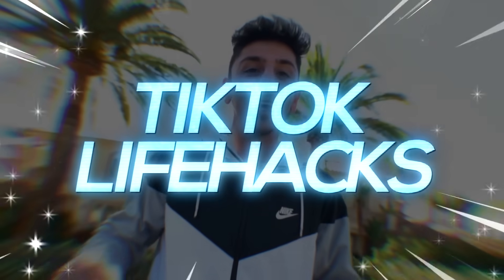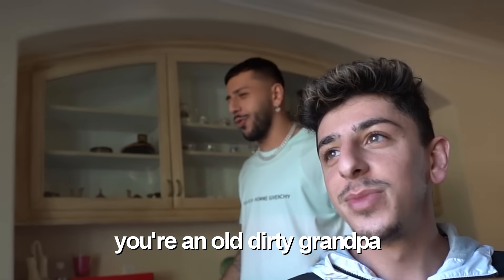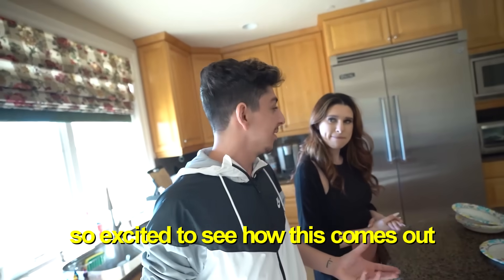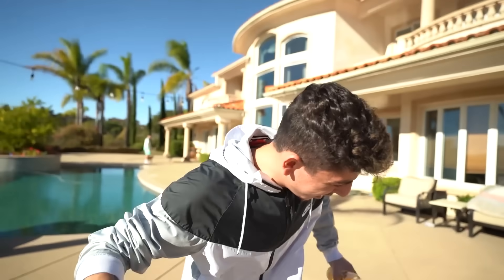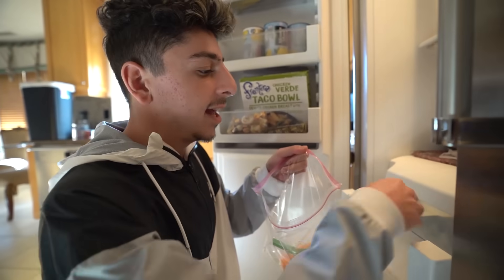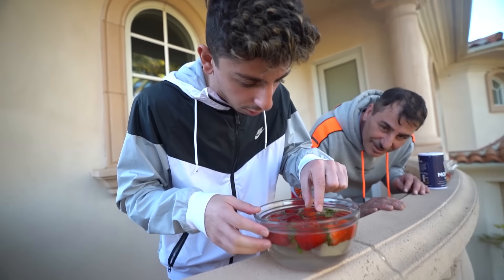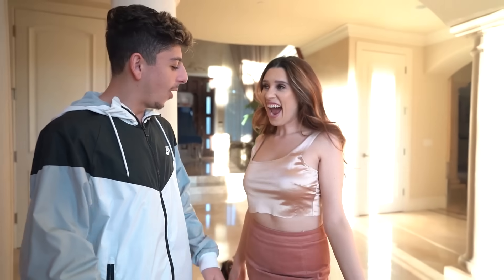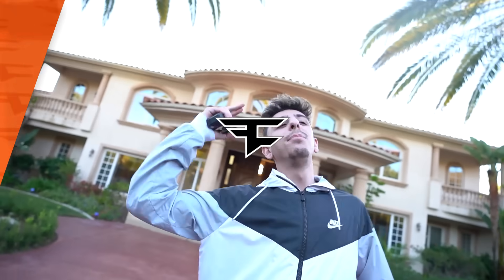Testing DUMB TikTok Life Hacks That ACTUALLY Work!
THIS WAS LIT
We tested viral TikTok life hacks to see if they worked and we had a lot of success!